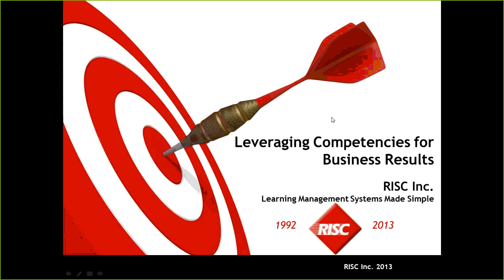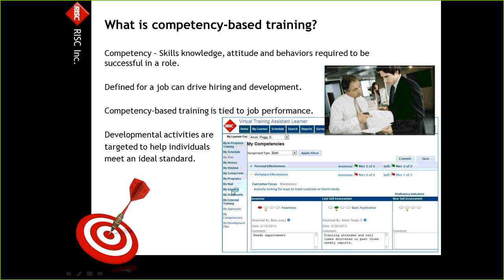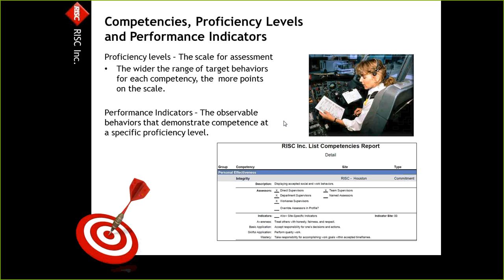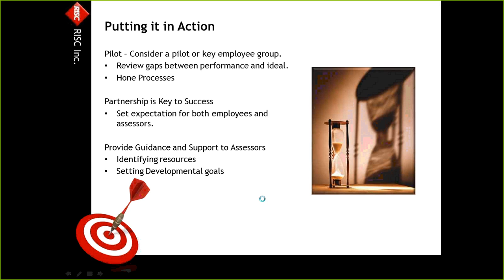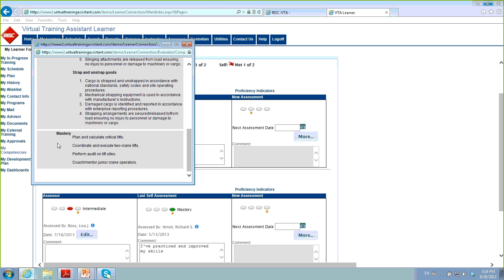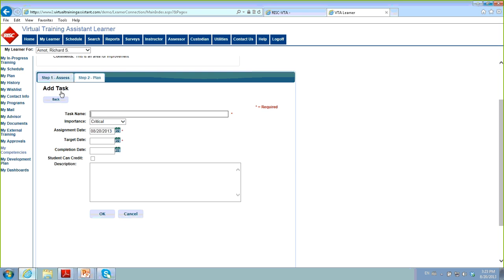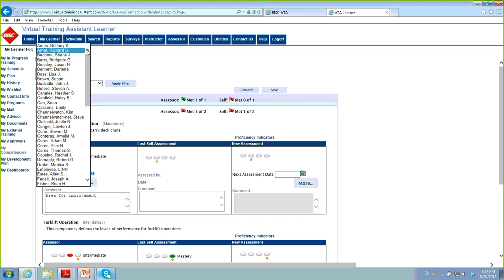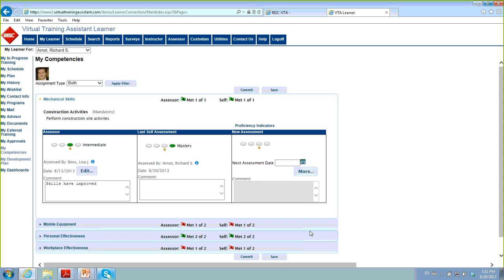Competency Assessment in VTA 7.0 Webinar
RISC Inc. VTA 7.0 Webinar Series edition on Competency Assessment and Personal Development Plans in VTA Learner.  The next in this series covers setting up VTA Data from a Back Office Perspective.